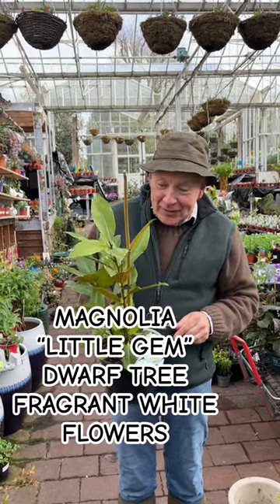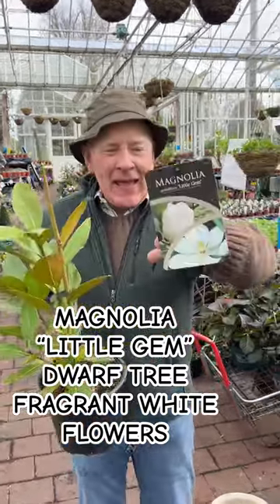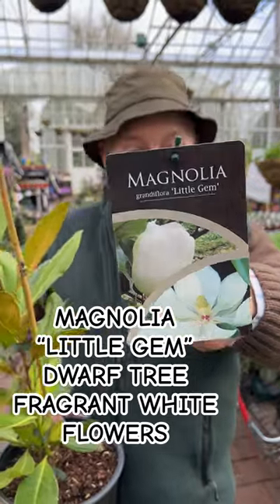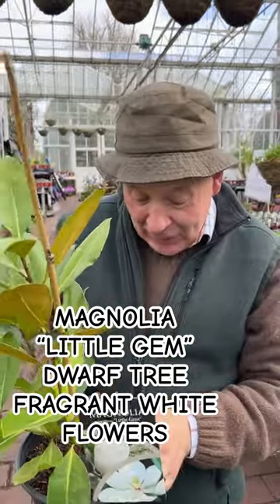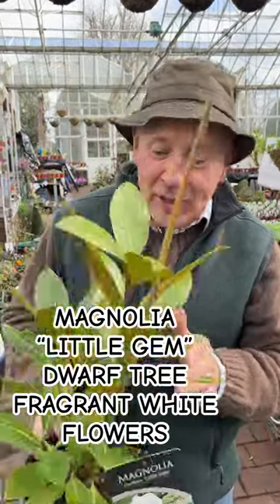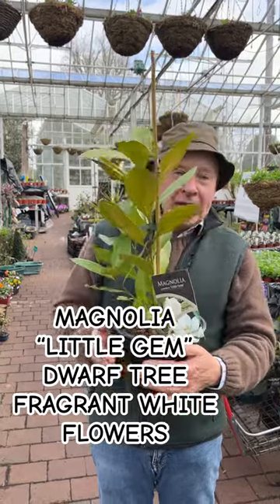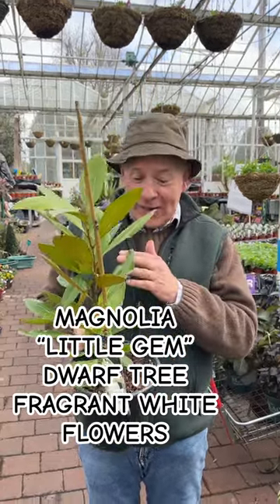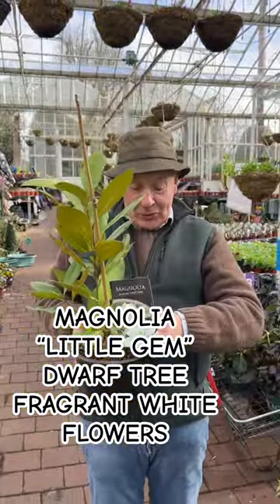Dwarf Evergreen Tree ,Magnolia Grandiflora “Little Gem”